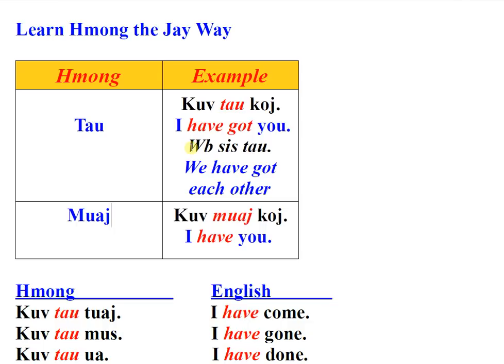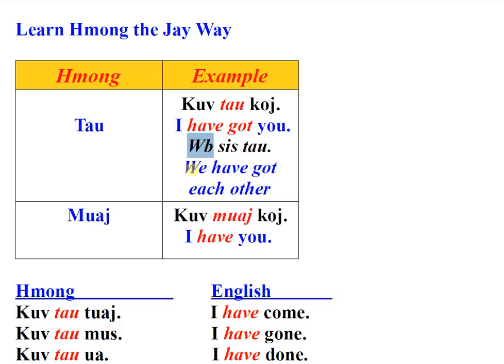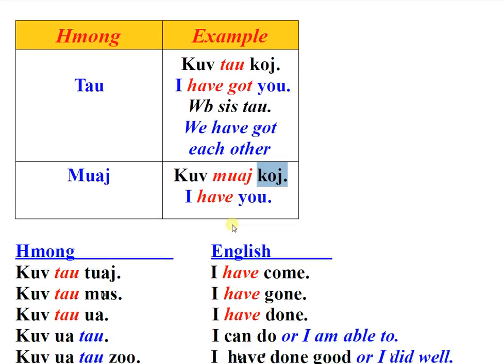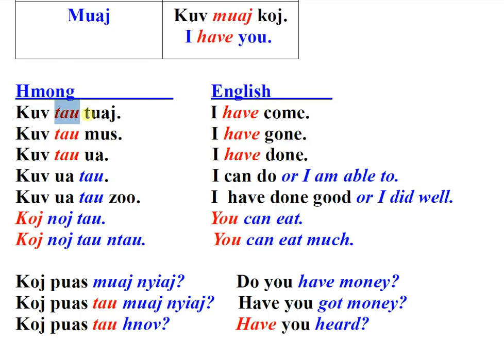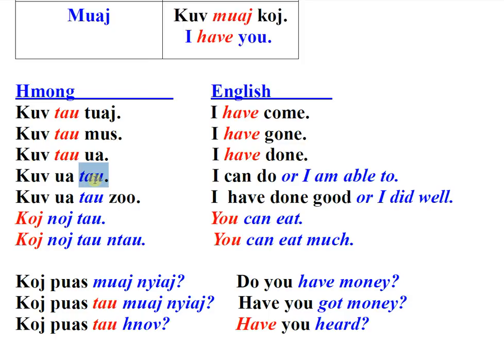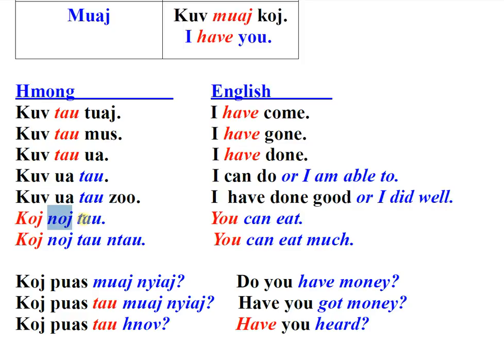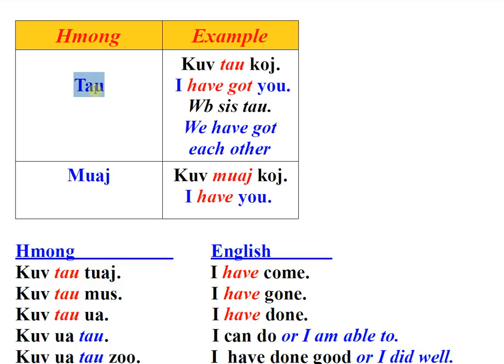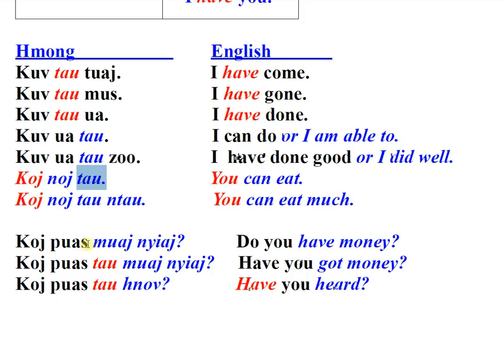Tau and Muaj in Hmong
If you enjoy watching my videos, please consider supporting  my